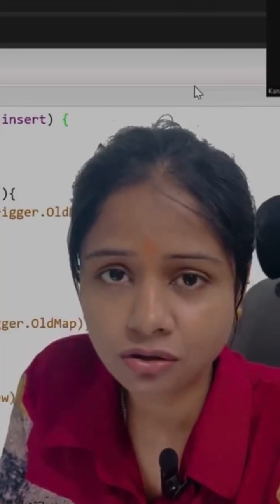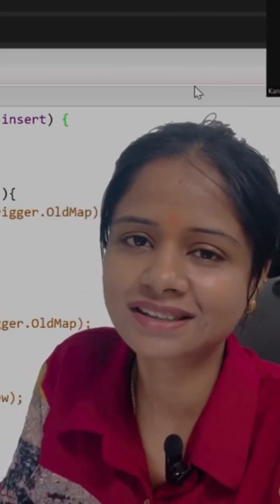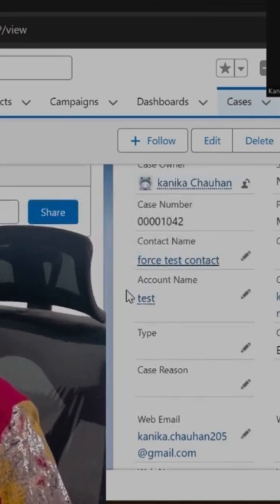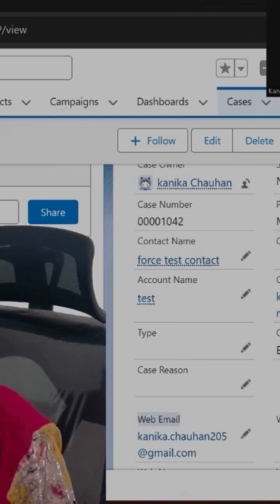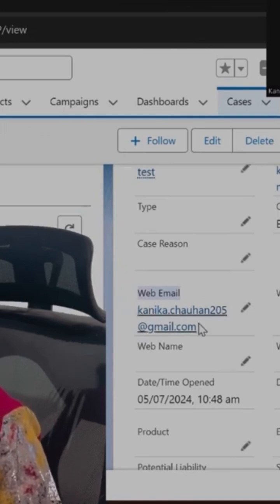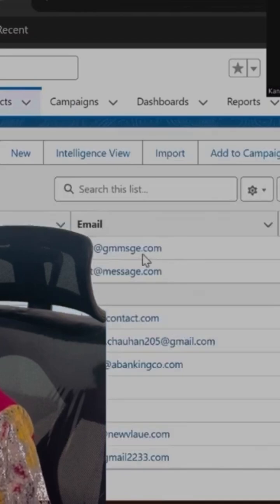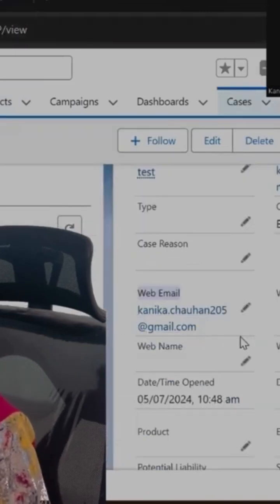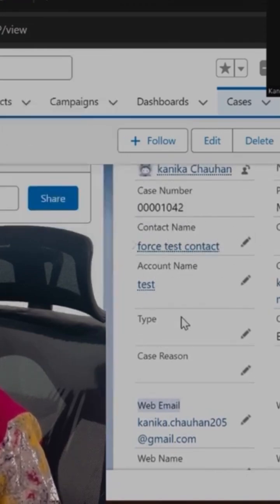Todays Trigger Scenario